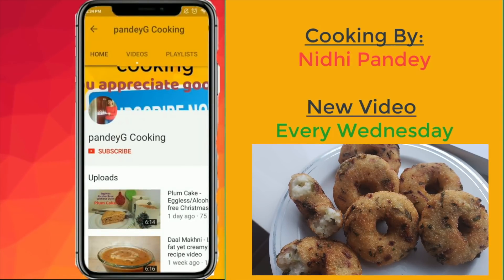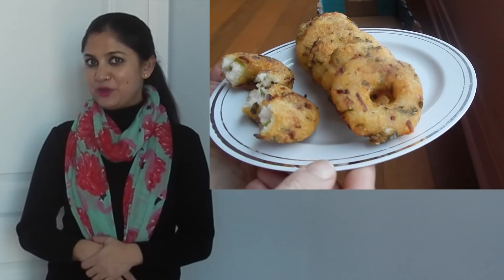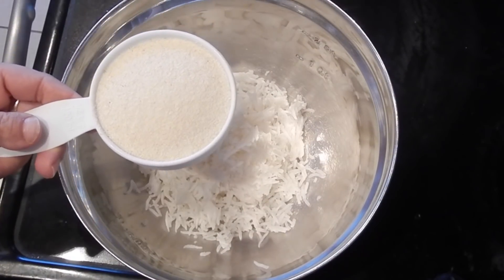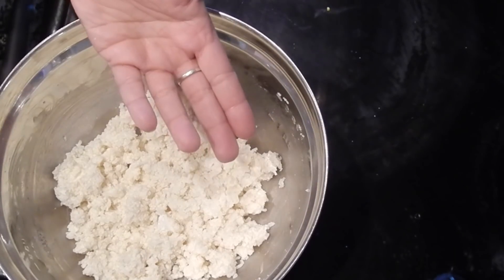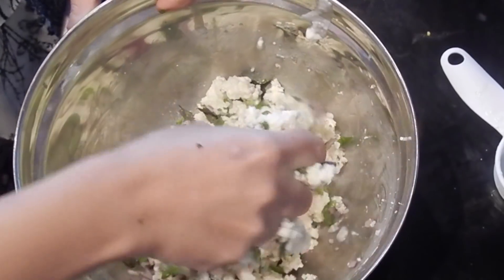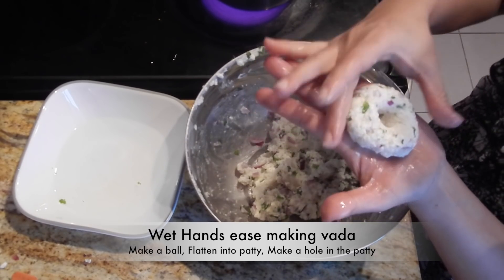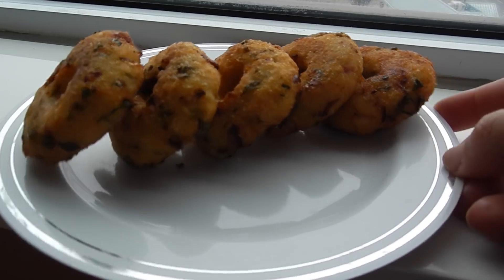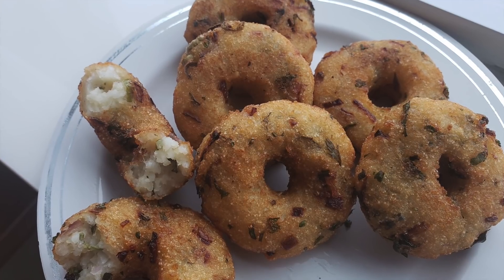Crispy Rice Vada | Instant Leftover rice | PandeyGcooking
Rice Vada      Makes: 8 Vadas
Preparation Time: 4-5 minutes  Cooking Time: 10-12 minutes
Ingredients / सामग्री

पके हुए चावल 1 कप
Semolina 1/2 cup
सूजी 1/2 कप
Yogurt 1/4 cup
दही 1/4 कप
Salt to taste
नमक स्वादानुसार
Finely chopped onion 3 tbsp
बारीक कटा प्याज़ 3 बड़े चम्मच
Green chillies 2-3
हरी मिर्च 2-3
Curry leaves 10-12
करी पत्ते 10-12
Cilantro 4-5 sprigs
हरा धनिया 4-5 तने
Oil for deep frying
तेल तलने के लिए